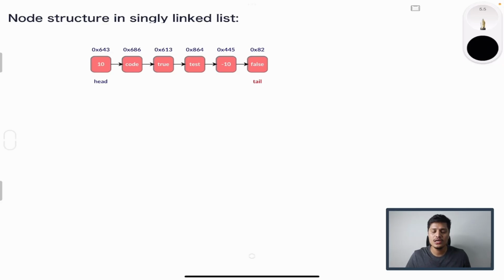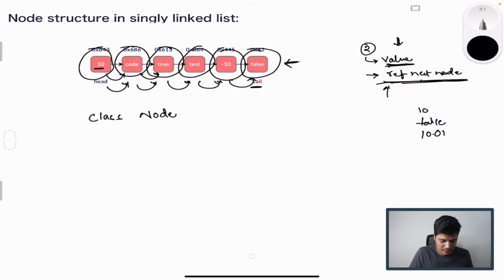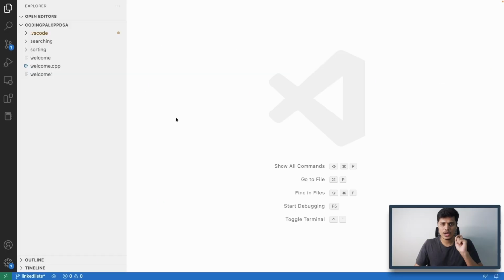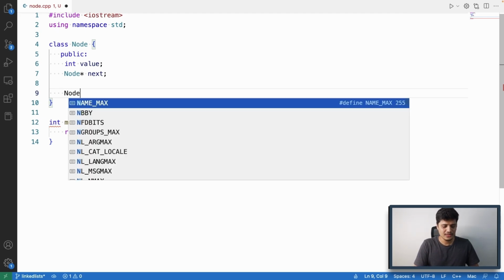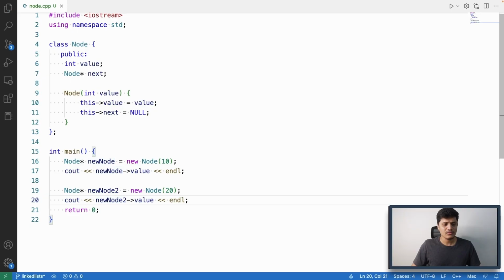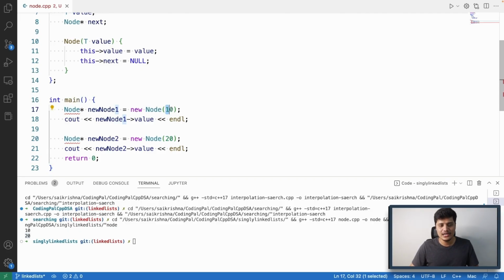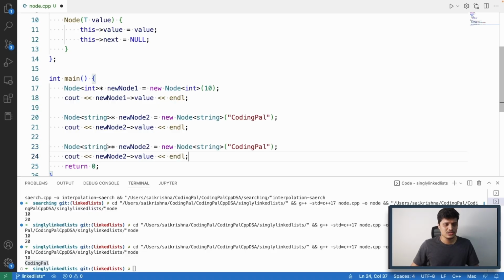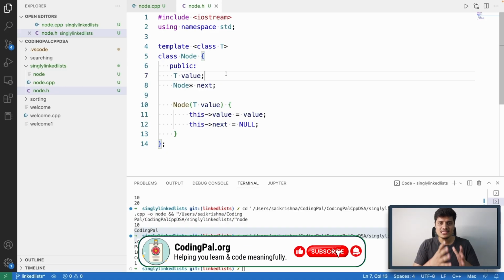Define Node For Singly linked list implementation in C++ || CodingPal.org || DSA from scratch